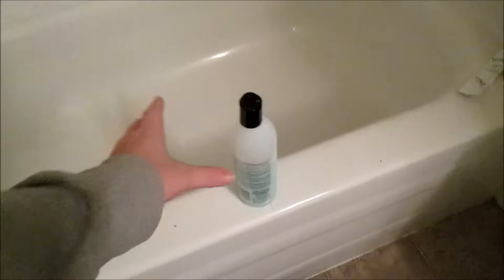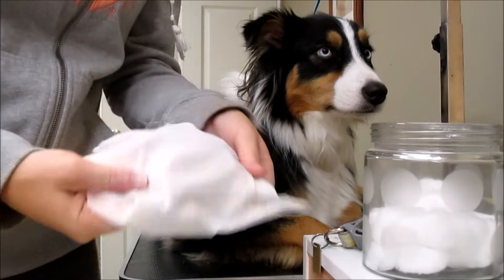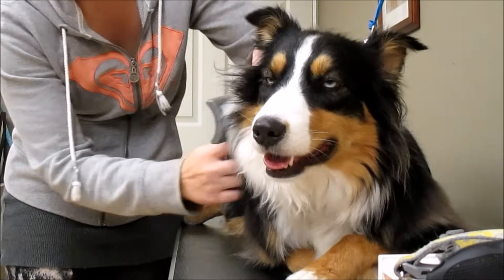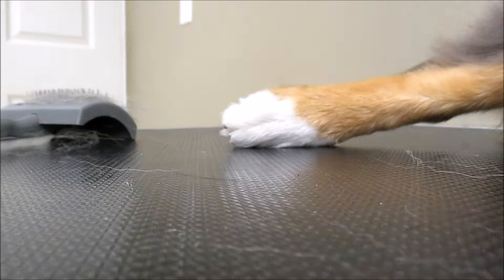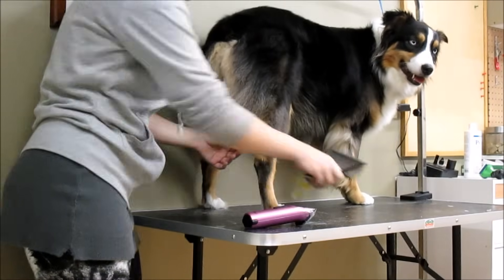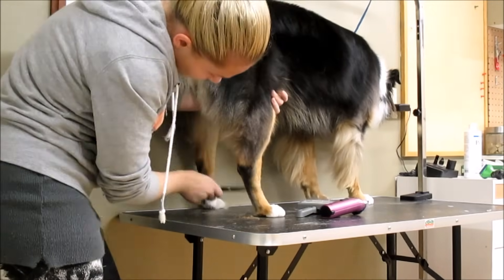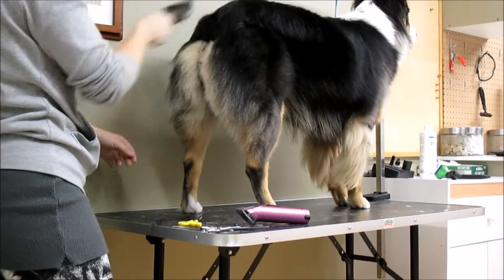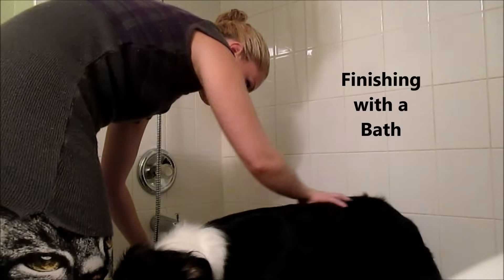Grooming an Australian Shepherd (Step-by-Step Process)| Life With Aspen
A request was made for an updated grooming video - so here it is!